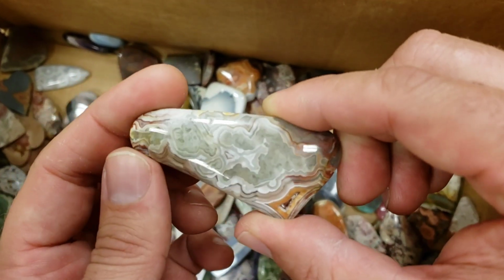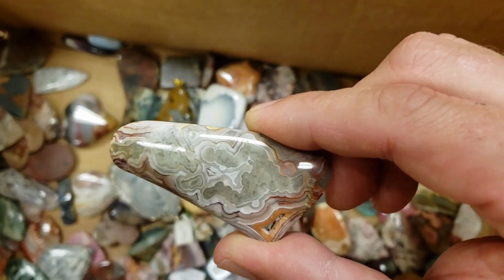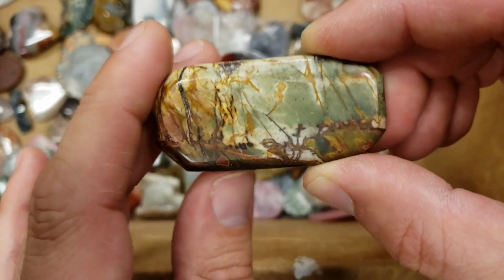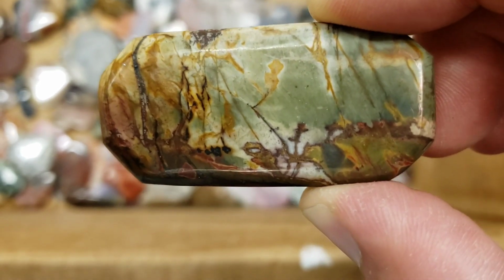Beautiful Crystals Delivery Part II